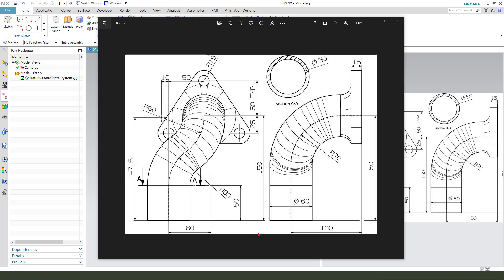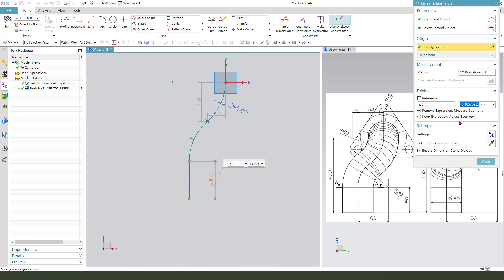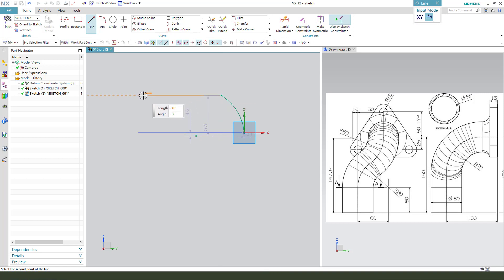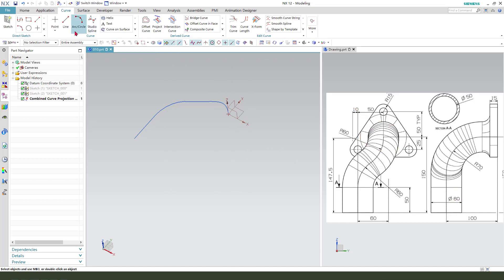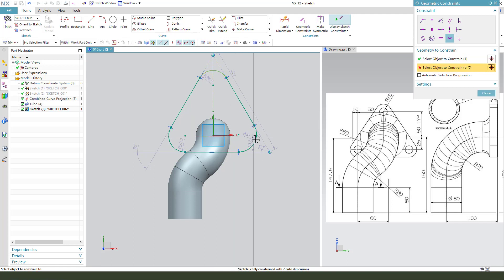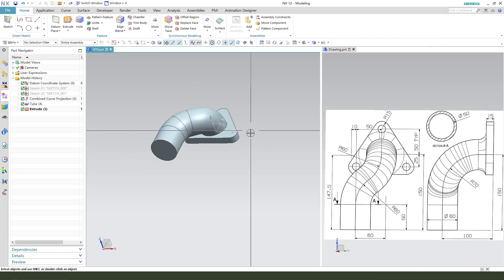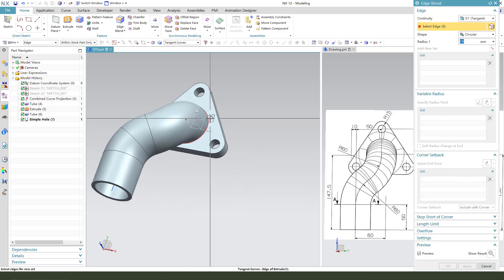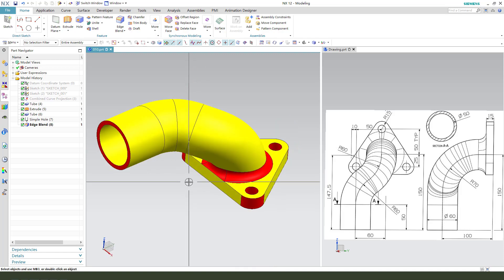Siemens NX Tutorial for beginners,basic model exercise -